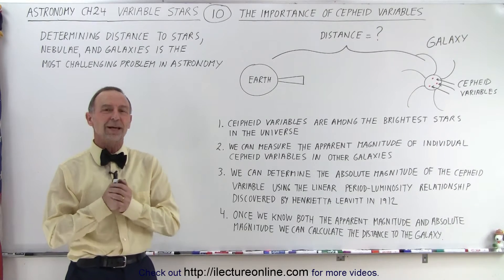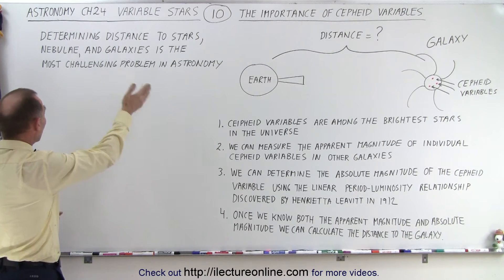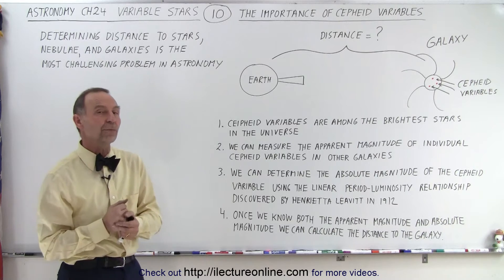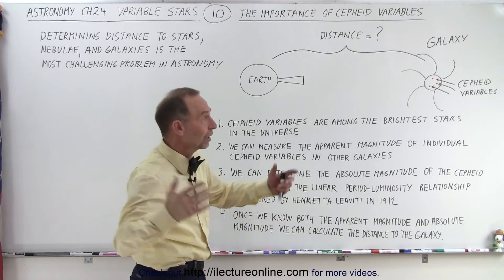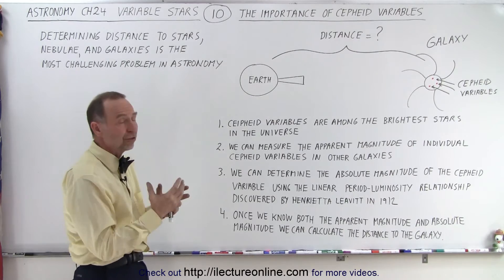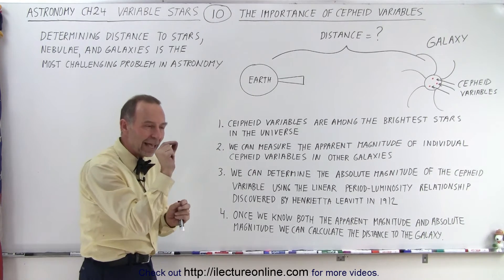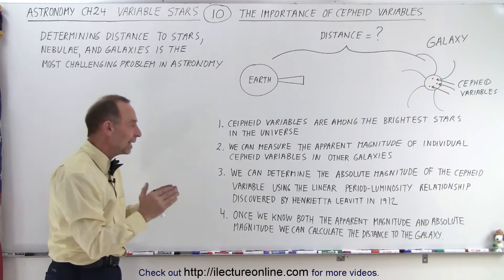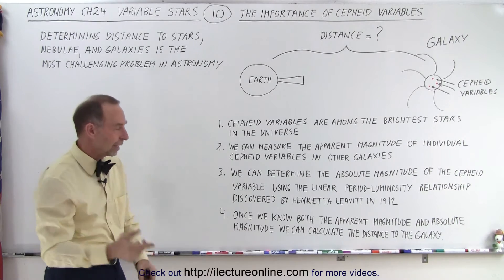Astronomy - Ch. 24: Variable Stars (10 of 26) The Importance of the Cepheid Variables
See Tapi and Smokey trying to catch a squirrel at 2:23!
We will learn through Henrietta Leavitt discoveries we can find the distance in the universe using the Cepheid variables star.